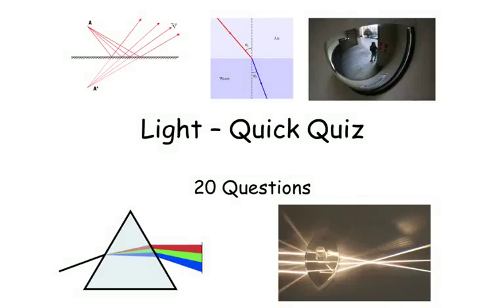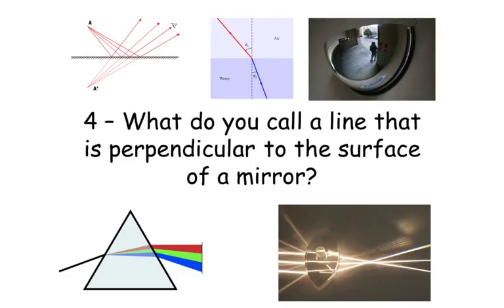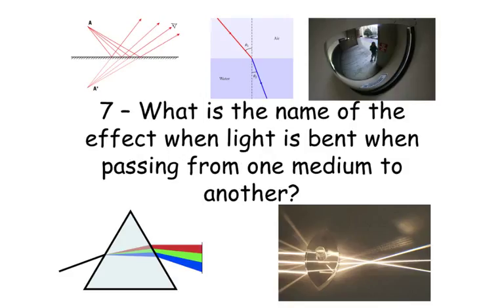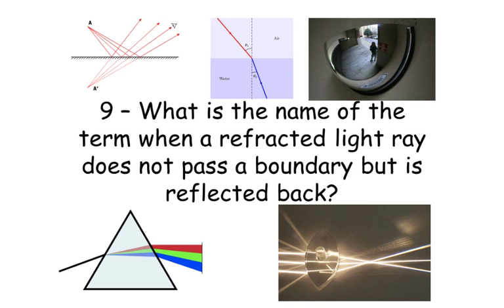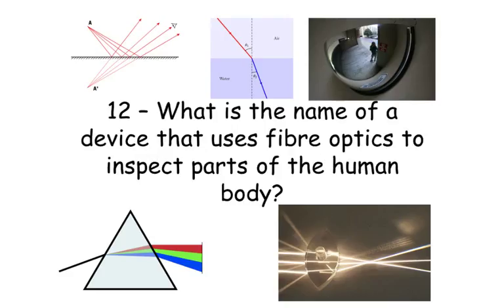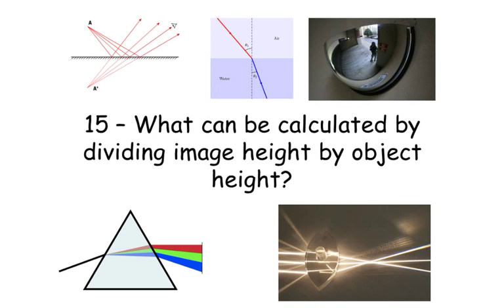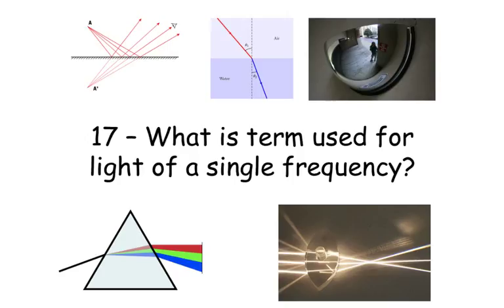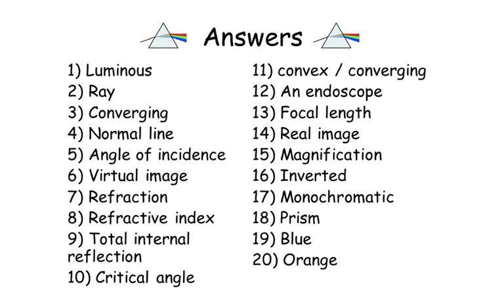Light Quick Quiz- IGCSE Physics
20 quick question based on the Light topic from the IGCSE Physics syllabus. Grab a pen and paper and give it a go.Test yourself!